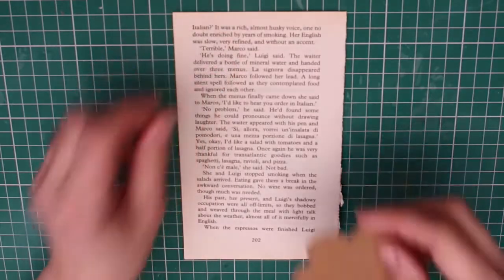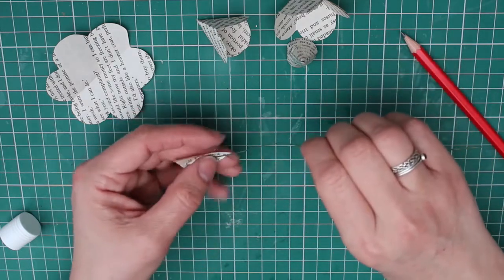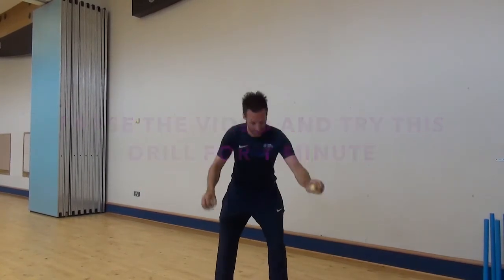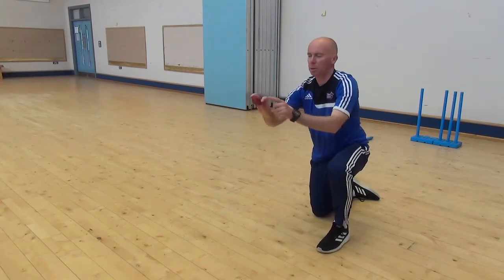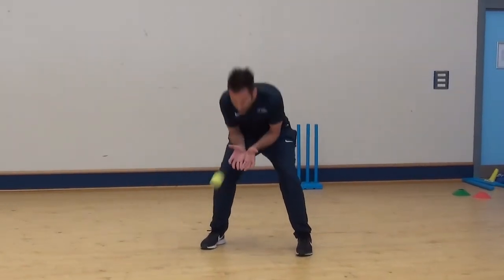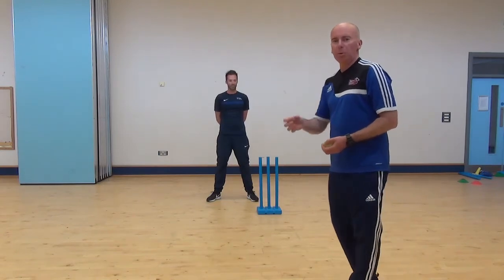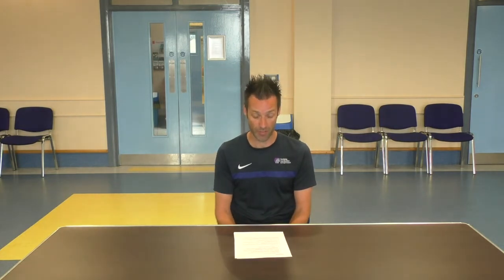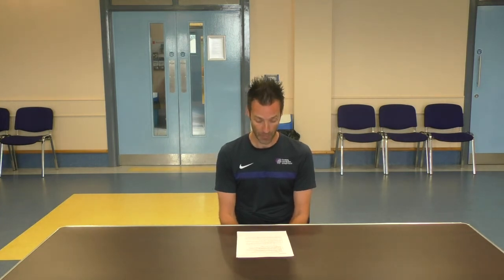Virtual Summer Scheme Day 3 - Causeway Coast and Glens Borough Council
Causeway Coast and Glens Borough Council - Sport and Wellbeing Development Unit
Enterprise Causeway